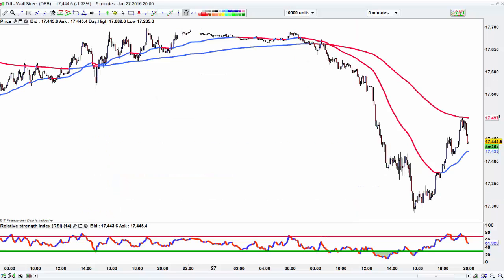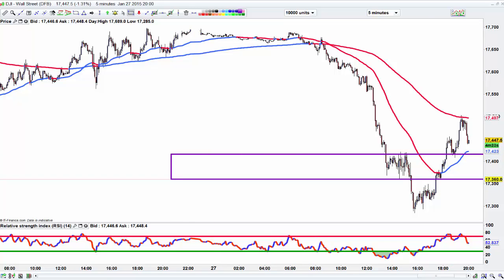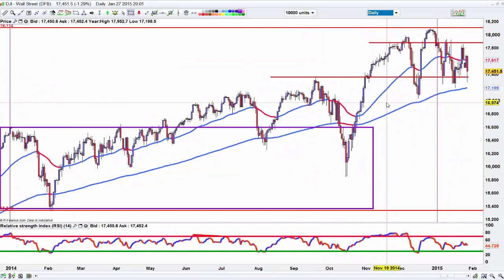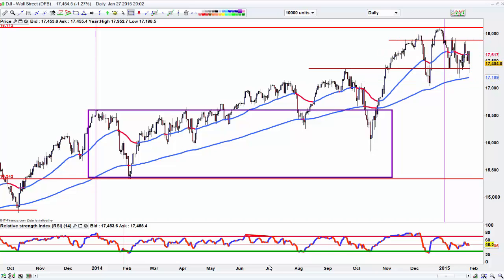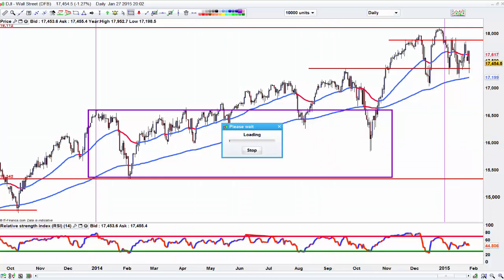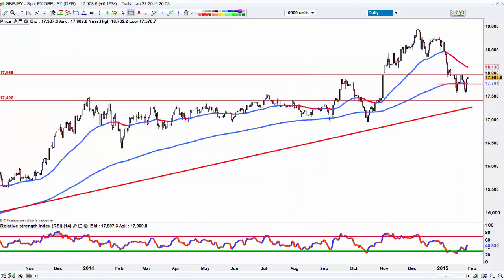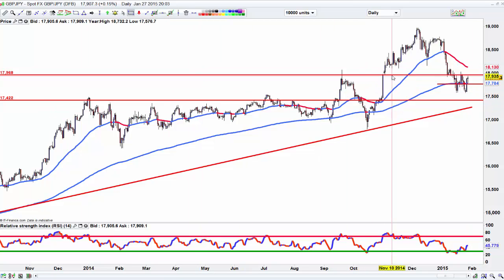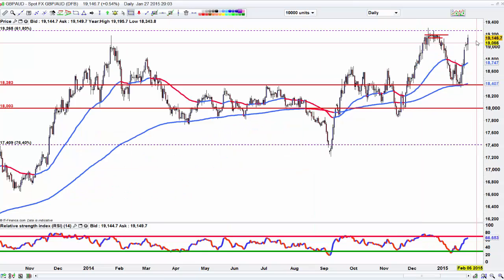hot tip for day traders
markets trading ranges with Fed day tomorrow